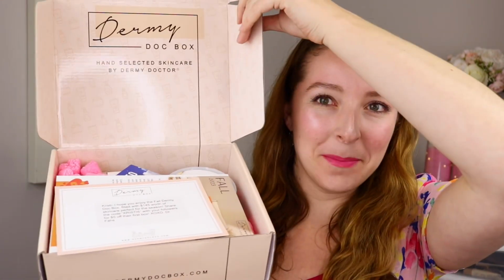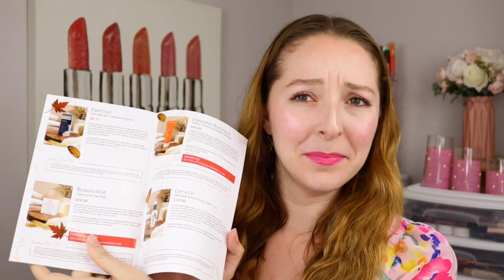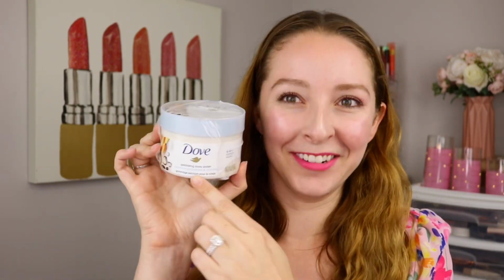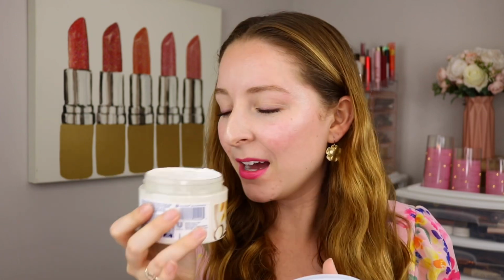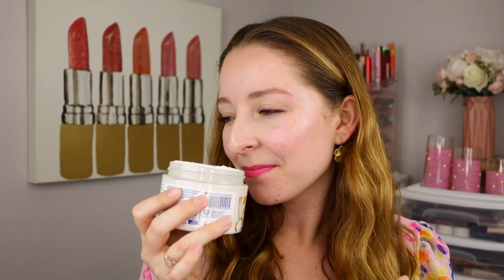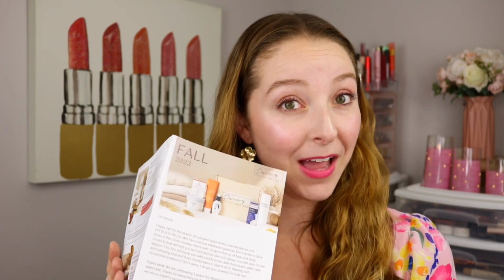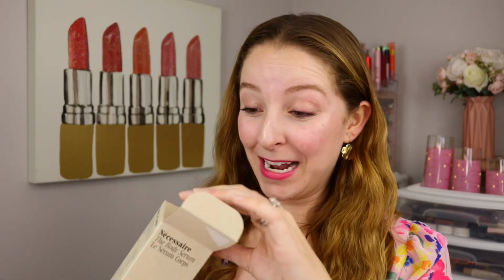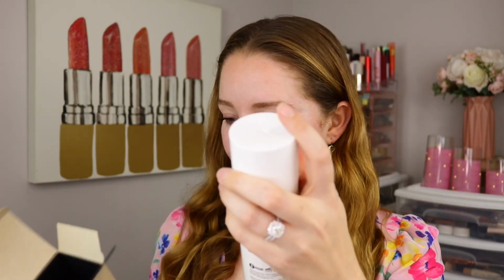Fall 2023 Dermy Doc Box Unboxing | Dermatologist Recommended Skin Care Subscription Box!